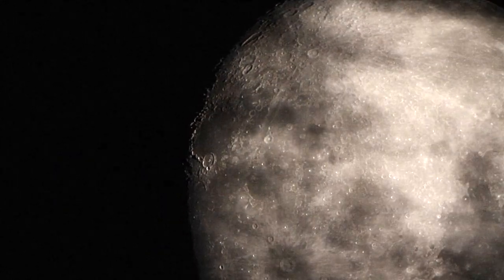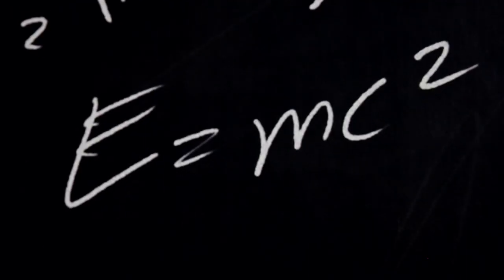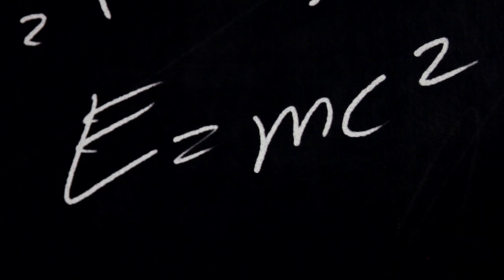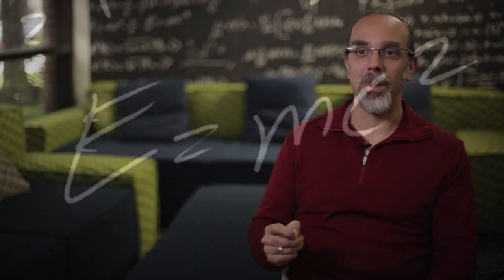Astro Teller at i4j: Innovation that Works Can't Wait for Miracles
About Astro Teller:

Dr. Astro Teller currently oversees Google[x], Google’s moonshot factory for building magical, audaciously impactful ideas that can be brought to reality through science and technology. Before joining Google, Astro was the co-founding CEO of Cerebellum Capital, Inc, an AI-based investment management firm. Previously, Astro was the co-founding CEO of BodyMedia, a leading wearable body monitoring company. Prior to BodyMedia, Dr. Teller was co-founding CEO of SANDbOX AD, an advanced development technology incubator. Dr. Teller holds a BS in computer science and an MS in symbolic and heuristic computation, both from Stanford, and a Ph.D. in artificial intelligence from Carnegie Mellon, where he was a recipient of the Hertz fellowship. Through his work as a scientist, inventor and entrepreneur, Dr. Teller holds many U.S. and international patents related to his work in hardware and software technology. Astro is also a successful novelist and screenwriter, with a new book out entitled “Sacred Cows.”

‘New Narratives: Innovation for Jobs’ is a series by i4j (Innovation for Jobs) and the GPA exploring perspectives on important topics that will impact the future of work, jobs and employment.

About i4j Innovation for Jobs conferences bring together individuals from the public and private sectors to discuss the changing economy. "We engage in initiatives creating structures for developing shared language across silos. The starting point for any innovation is the creation of shared language, enabling stakeholders and change agents to interact horizontally."

This film was created at the Mountain View 2015 i4j Conference. What are your hopes and fears about the future of meaningful work?